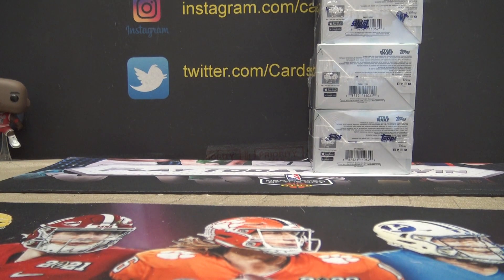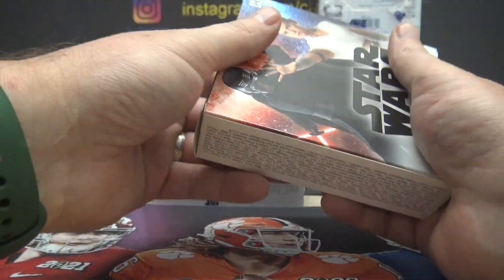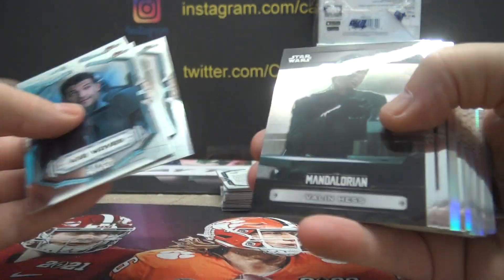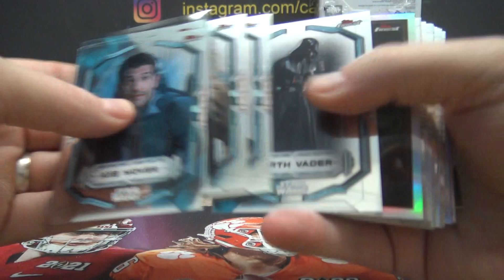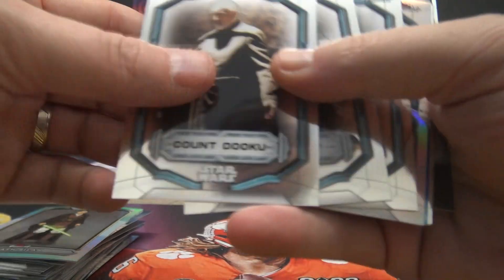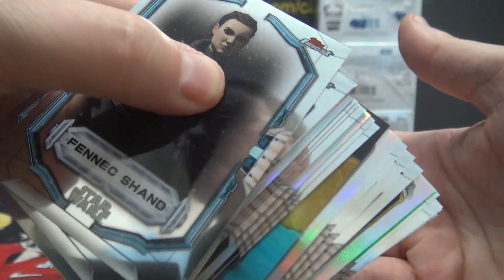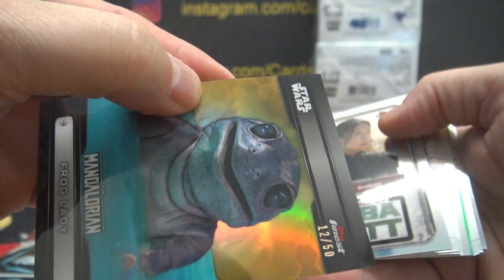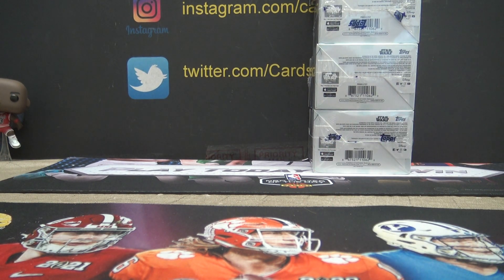Kerry's 2022 Topps Star Wars Finest Box Break